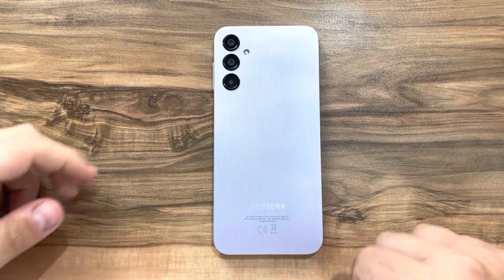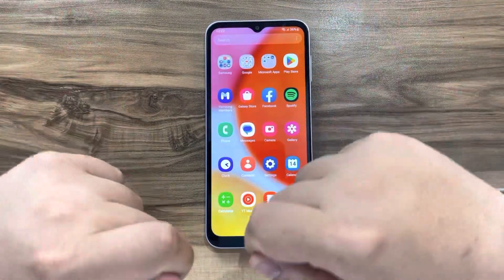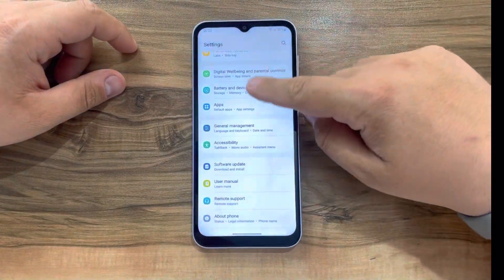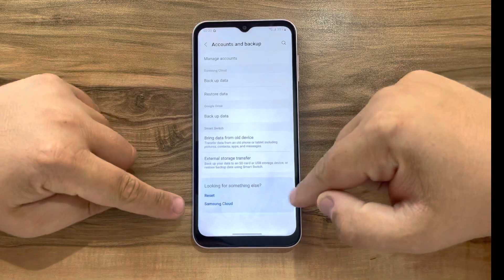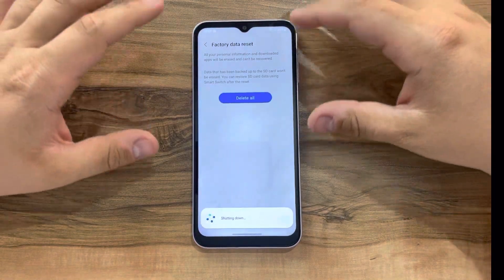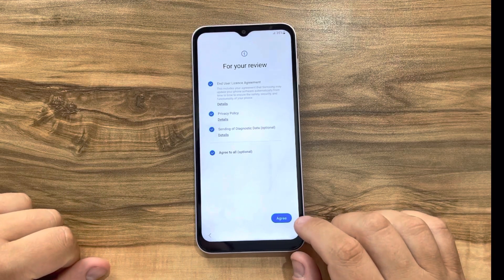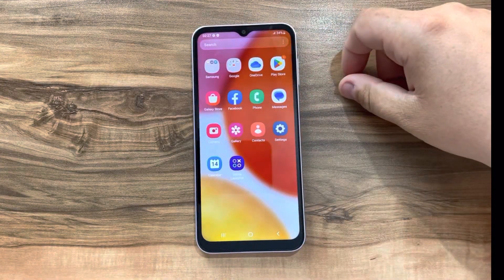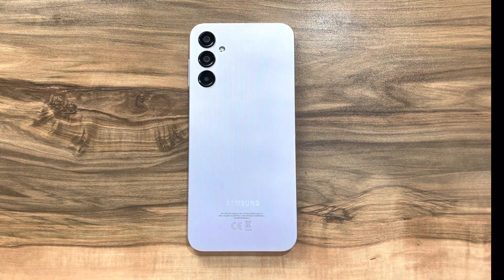How to reset Samsung Galaxy A14??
This is a short tutorial on how to fully erase everything from your Samsung Galaxy A14.
This method is also known as soft reset.

You can apply this method to almost all of the Samsung Galaxy phones!

Thanks